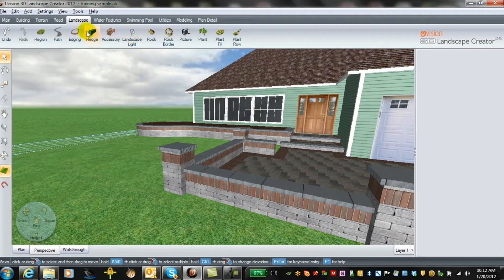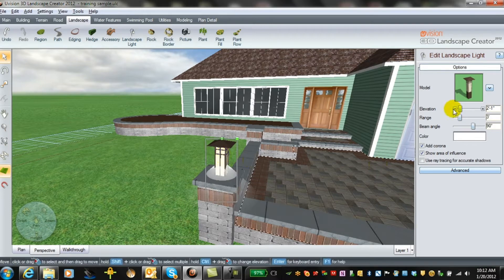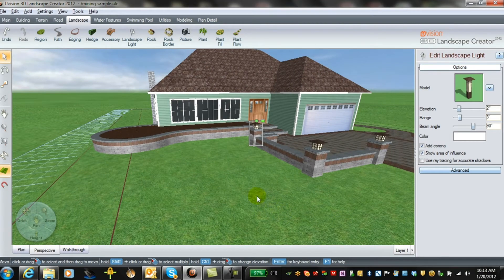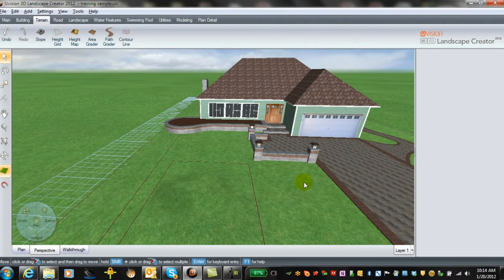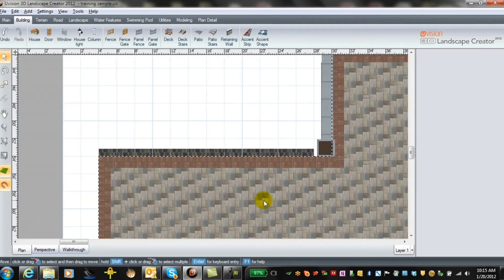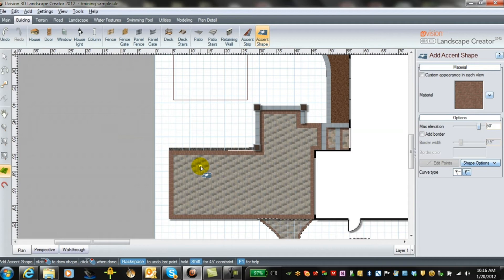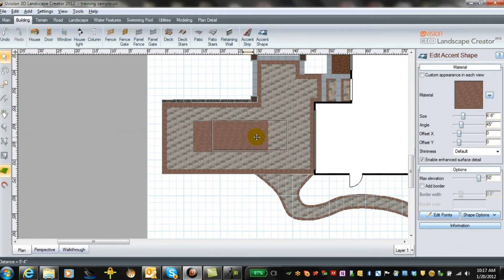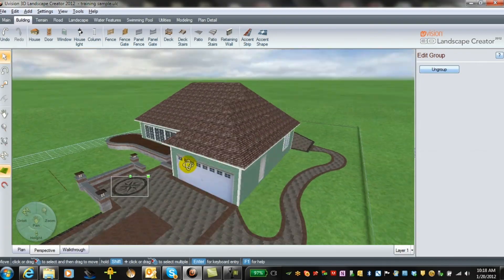How to Add Paver Lights, Borders & Grades in UVision 3D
Uvision 3D Landscape Creator is the most comprehensive software for designing landscapes, available today. Construct patios, driveways, pools, decks, seat walls, fireplaces, grill islands and more! Finally add some greenery with plants and flowers for the final finishing touch.